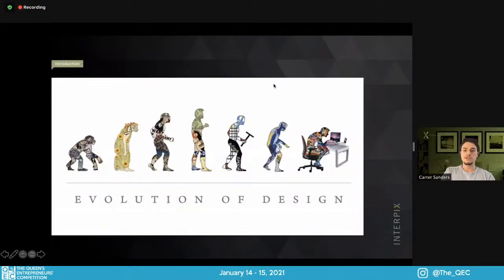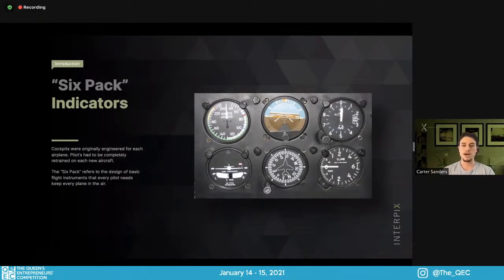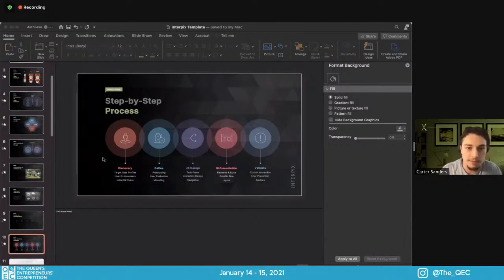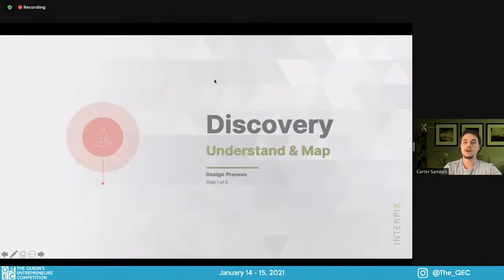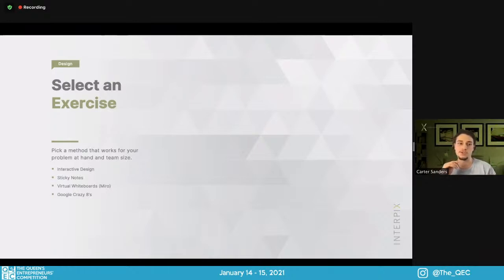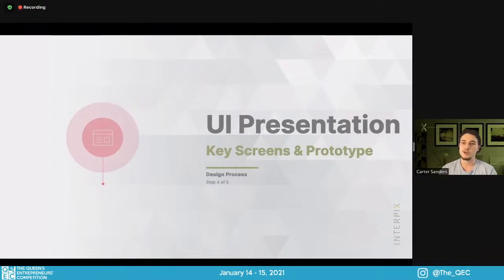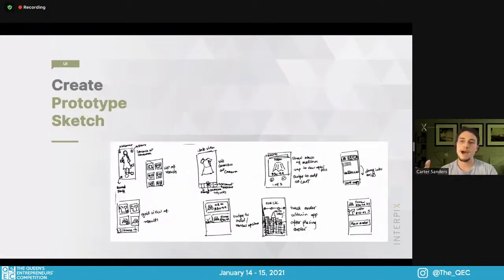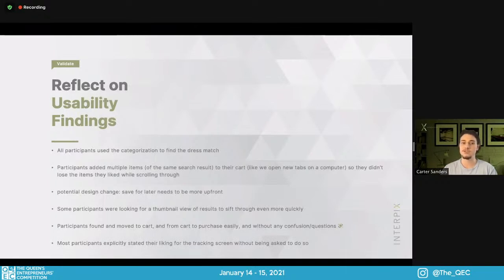QEC - 2021: Workshop: Interpix Design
Workshop: Interpix Design - (4:15 PM - 5:15 PM)

During this User Experience (UX) Design workshop, Carter Sanders, a UX Specialist from Interpix, will discuss the importance of UX, how to create a seamless experience for any product, and how UX design fits into our increasingly digital world.

The Queen’s Entrepreneurs’ Competition (QEC) is excited to be back for its 33rd year of hosting one of the largest and best-known startup competitions in the world. The QEC invites students from around the world to pitch their businesses to a wide array of industry professionals and venture capital firms. With a history of $80,000 in prize money and a $150,000 budget, we’re excited to take the competition to new heights.

The New York Times wrote, "[The QEC is] one of the longest-running and best-known undergraduate business plan competitions in the world.”